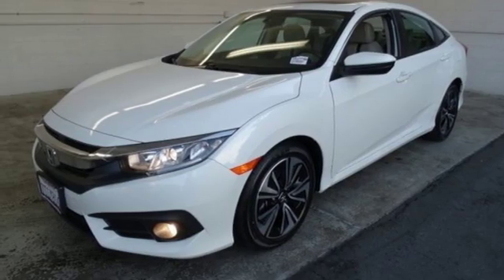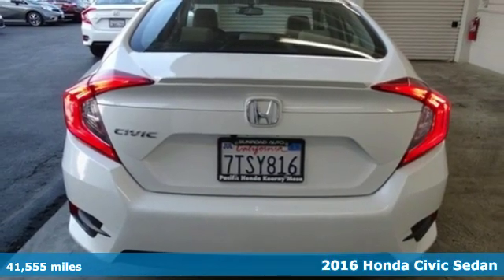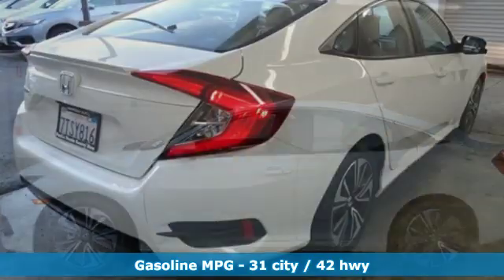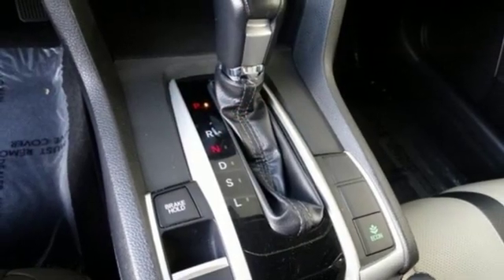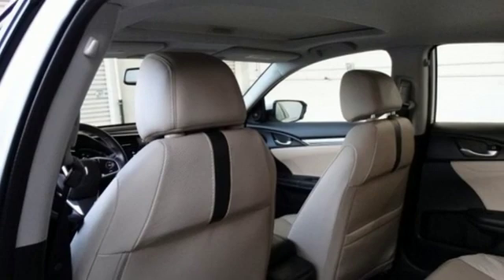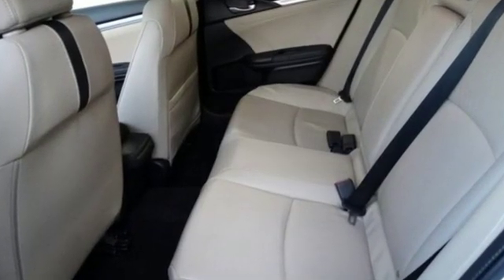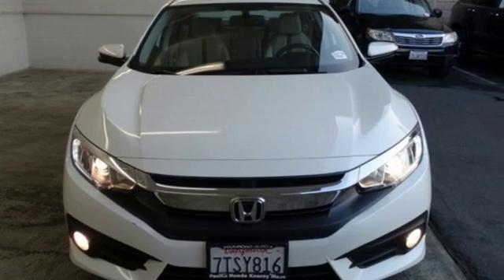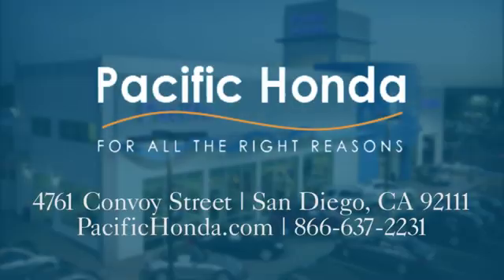2016 Honda Civic San Diego CA Kearny Mesa, CA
Year: 2016
Make: Honda
Model: Civic
Trim: EX-L
Engine: 1.5L I-4 DI DOHC Turbocharged
Transmission: CVT
Color: Taffeta White
Interior: Black
Mileage: 41555
Stock #: 183779A
VIN: 2HGFC1F75GH650560
You can feel comfortable knowing that every single vehicle comes with a rigorous 100+ point inspection, PLUS a free CARFAX History and AutoCheck report. CARFAX One-Owner.brbr2016 Honda Civic EX-L EX-L FWD CVTbrAwards:br * NACTOY 2016 North American Car of the Year * 2016 KBB.com Brand Image Awardsbr2016 Kelley Blue Book Brand Image Awards are based on the Brand Watch(tm) study from Kelley Blue Book Market Intelligence. Award calculated among non-luxury shoppers. Kelley Blue Book is a registered trademark of Kelley Blue Book Co., Inc. This pre owned vehicle is available to test drive at Pacific Honda, your #1 Certified Pre-Owned Honda Dealer in Southern California and home of Worry-Free Guarantee. 4761 Convoy St, San Diego, CA 92111.This vehicle has a CARFAX and AutoCheck record available for FREE! Pacific Honda's Service Department takes pride in their work and has fully reconditioned this vehicle! Not only is it reconditioned properly but you can feel confident this vehicle is priced right with a reputable dealer in San Diego! For a limited time, this pre owned vehicle is available at special financing rates, on approved credit. Your local Honda Dealer serving San Diego, Kearny Mesa, El Cajon, National City ,Escondido, Poway, Mission Valley, Lemon Grove, Carlsbad, Chula Vista, Los Angeles and More! If you want a quality pre owned vehicle, we are always here to help!

Address:
4761 Convoy St.